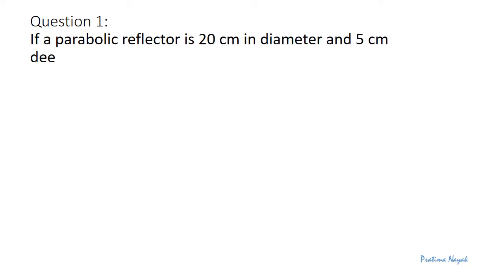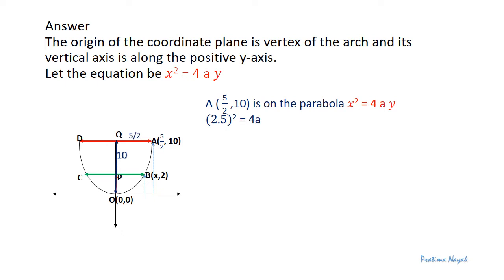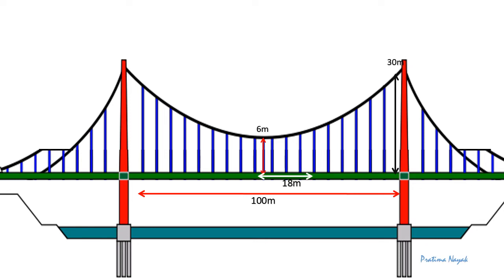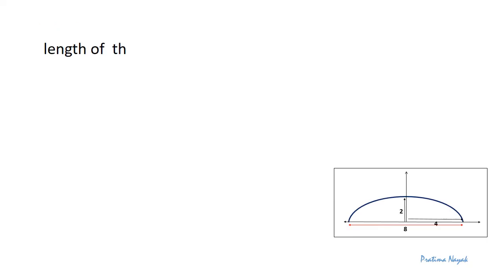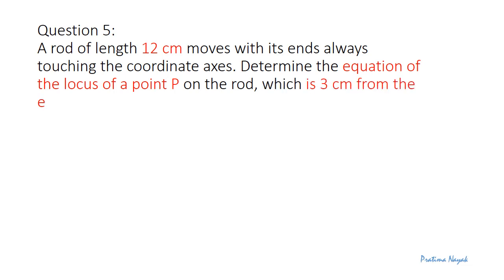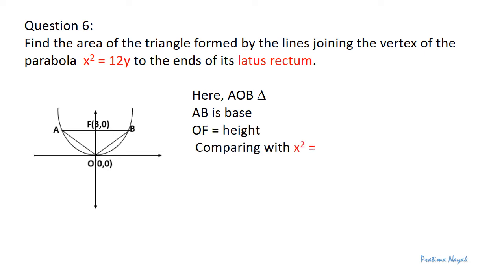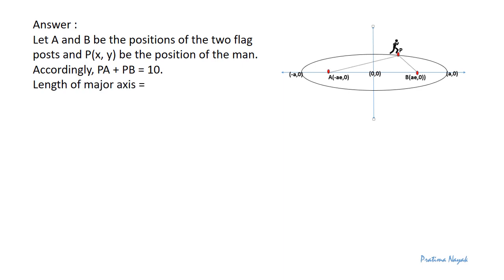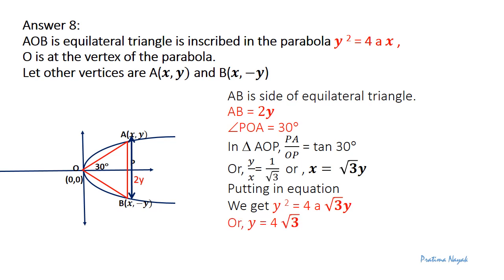Miscellaneous word problems on conic sections